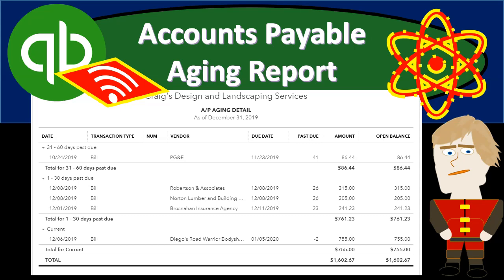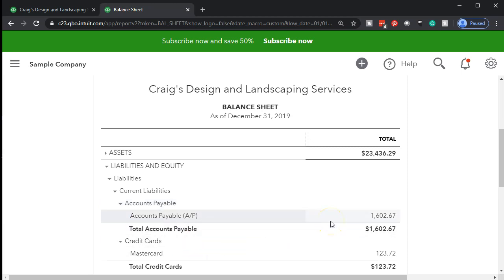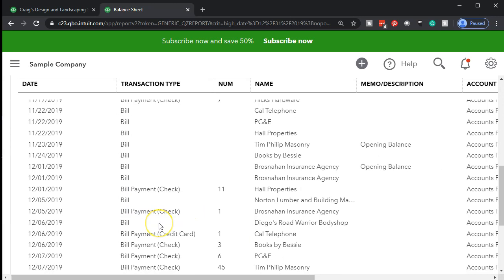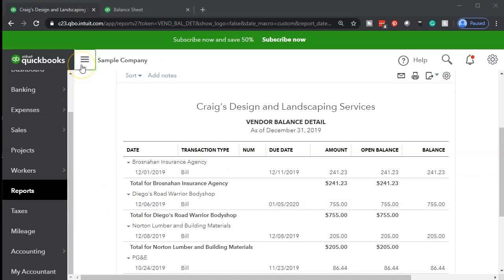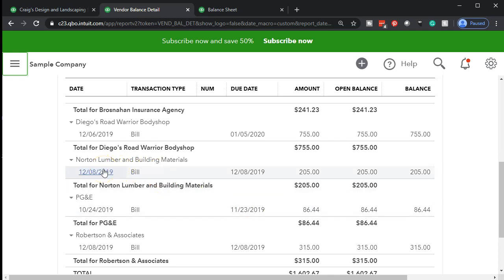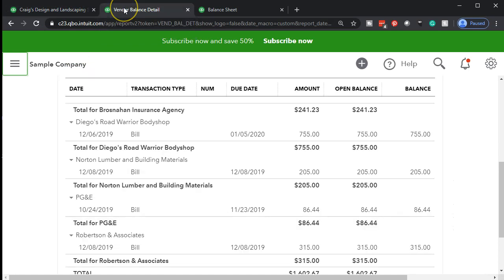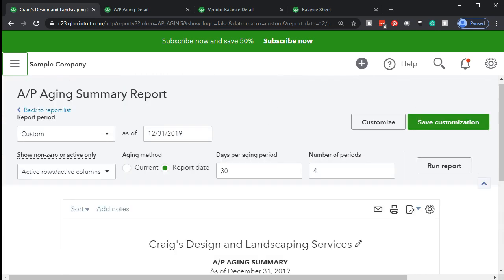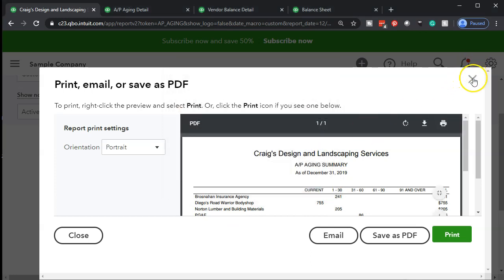Accounts Payable Aging Report 4.35 QuickBooks Online 2020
Accounts Payable Aging Report
QuickBooks Online 2020